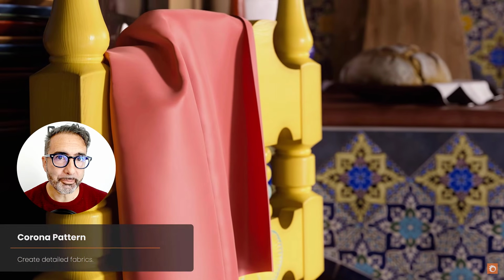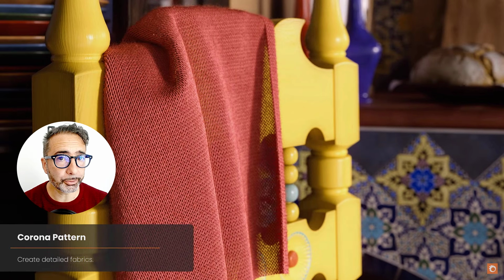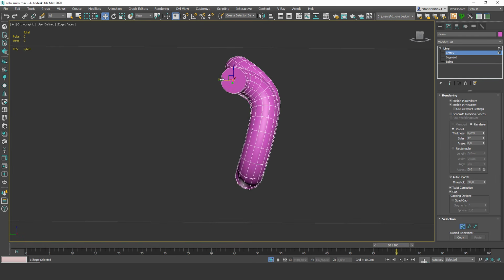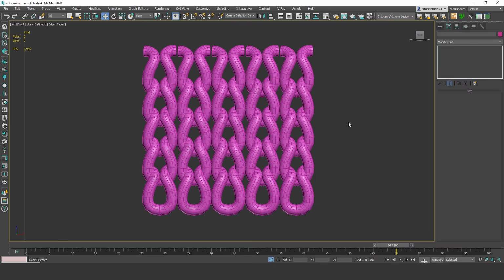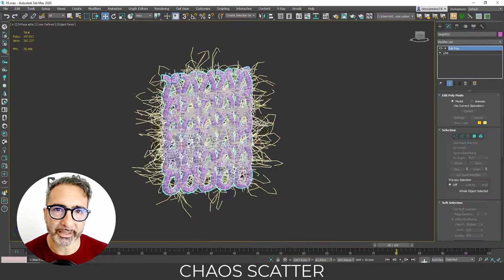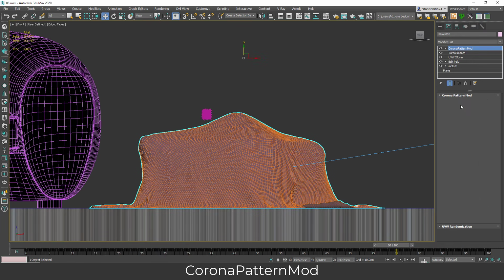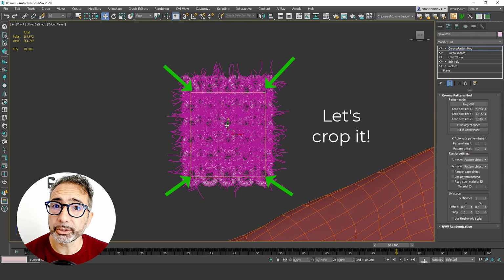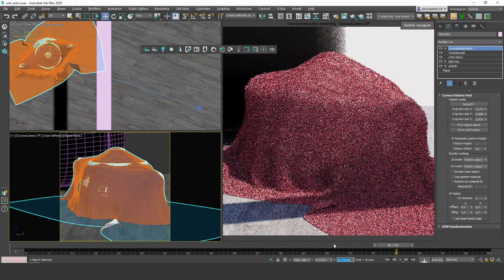Corona Pattern - Tutorial Corona | for 3ds Max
Corona Tutorial: The idea behind Corona Pattern is pretty easy: watch my tutorial!

Author: Ciro Sannino
🎓 Chaos Academic Partner